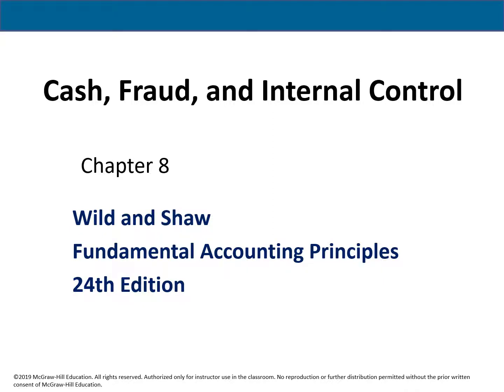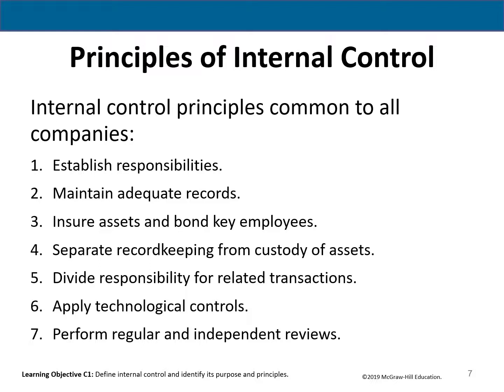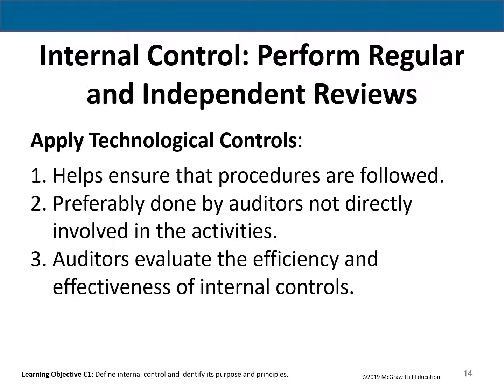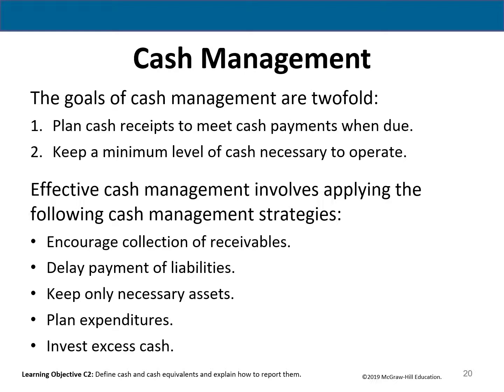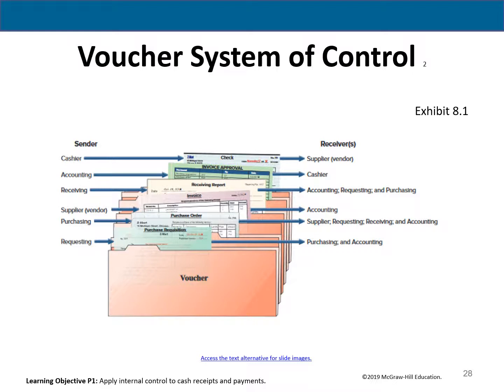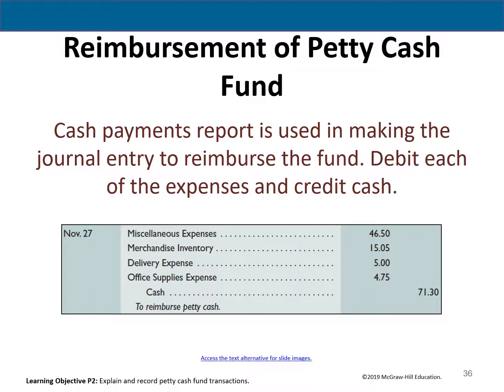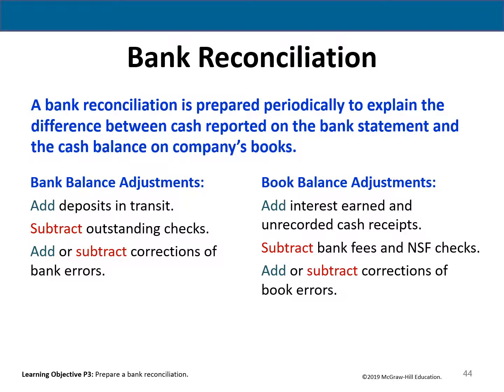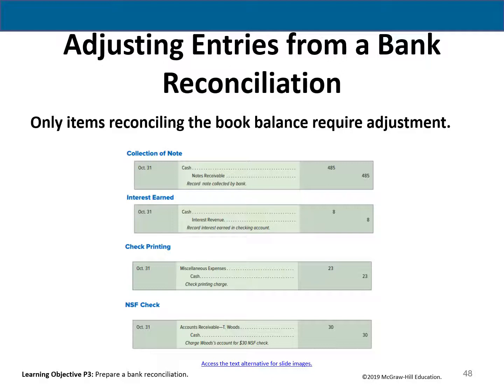ACC 111 chapter 8 ldunn fa19